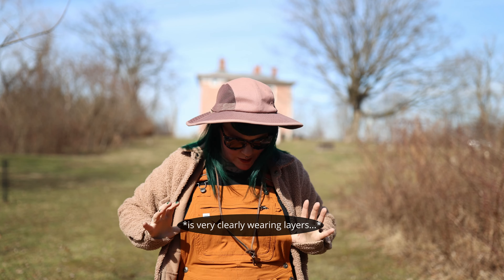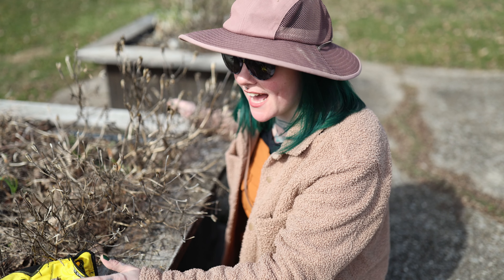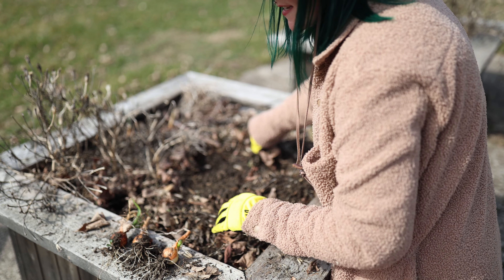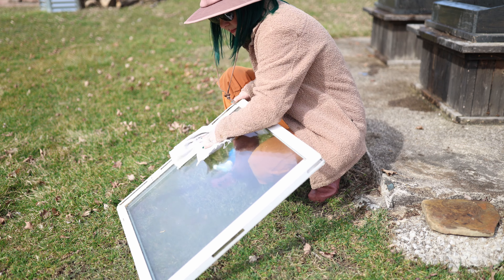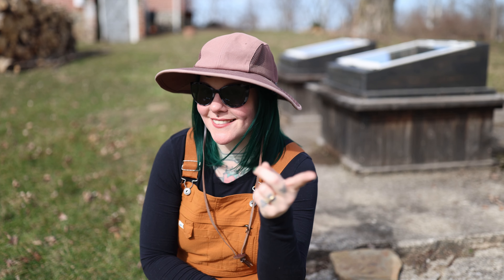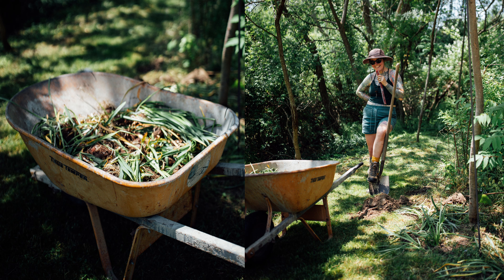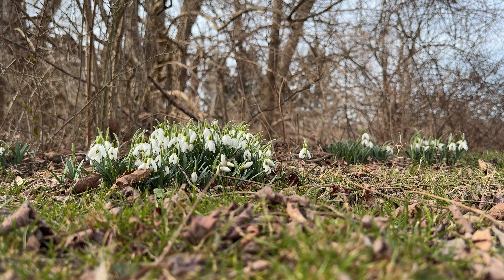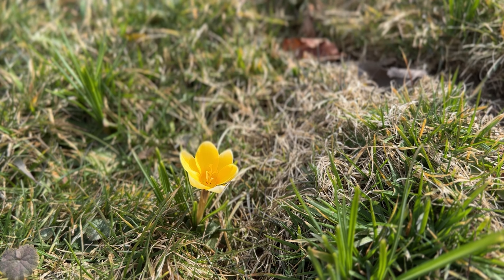spring vlog! prepping a raised bed & showing off my early spring flowers - stroup mansion!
Flowers have officially started popping up around here and I am EXCITED!!

▴ links ▴
the best gardening overalls